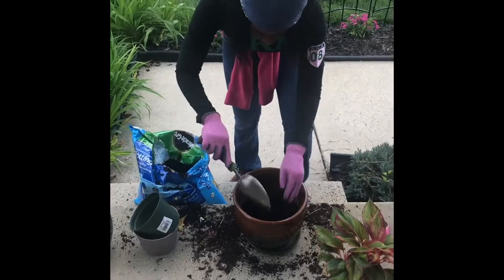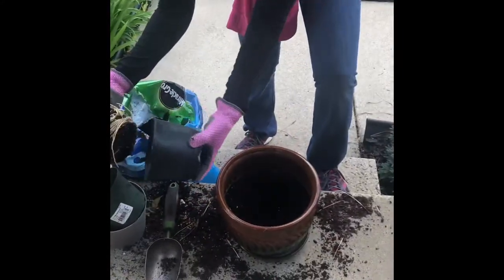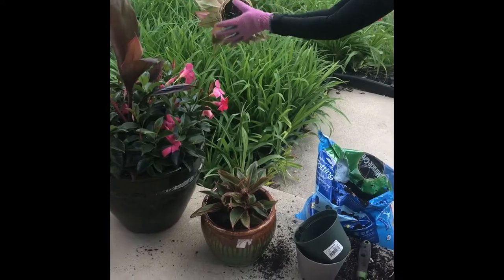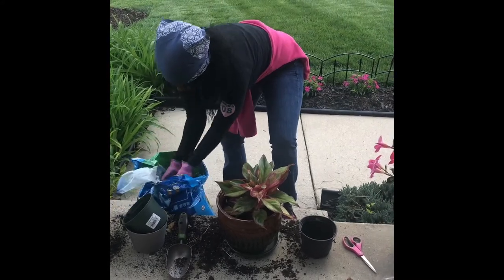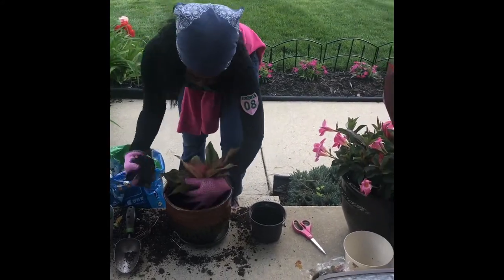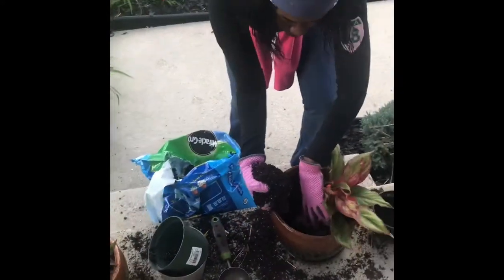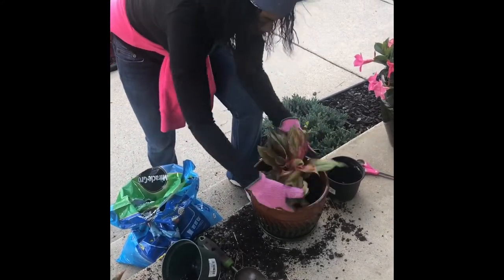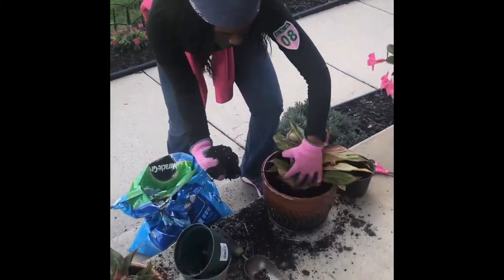How to repot your plant P2.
Repotting my indoor plant.